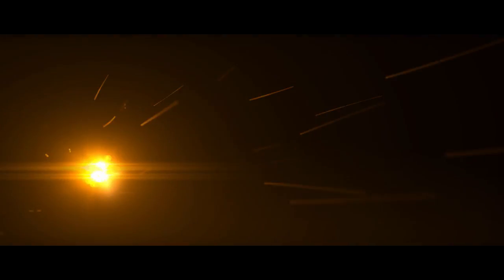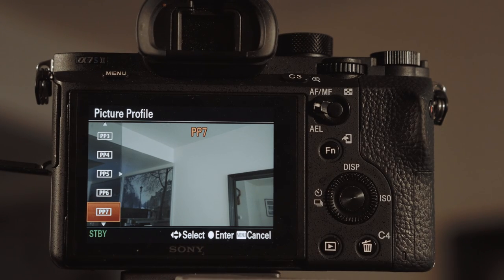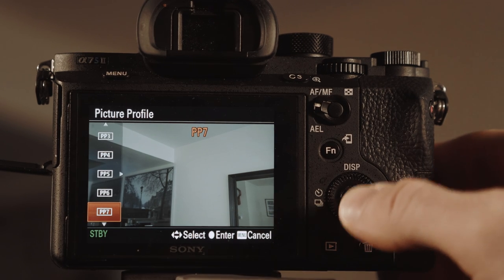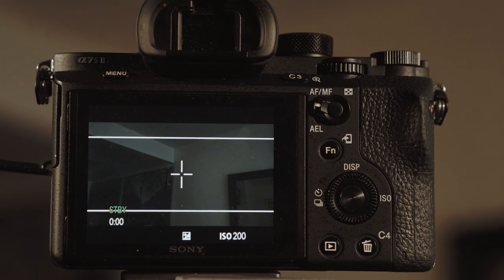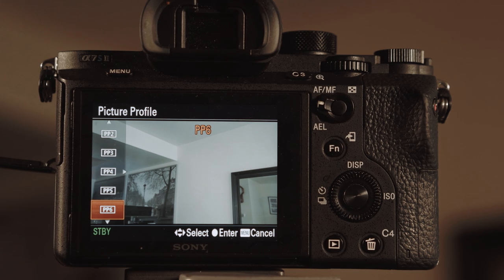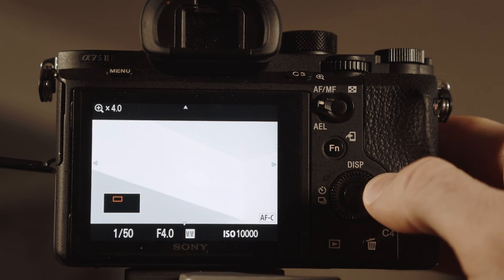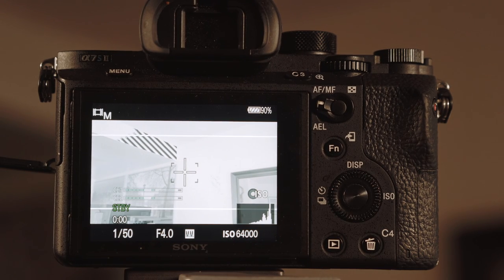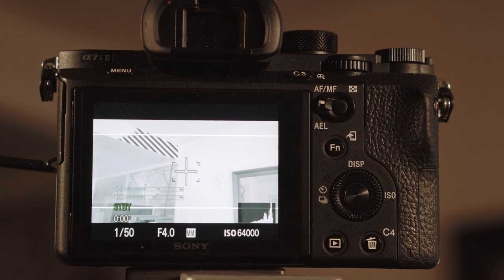A7sii Setup Menu Picture Profile Cine 4 & Slog2 for Dynamic Range DJ Cutt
Here is the video on how I setup my picture profile Cine4 and Slog2.
A7sii Setup Menu Mode Dial Custom Buttons Function Menu